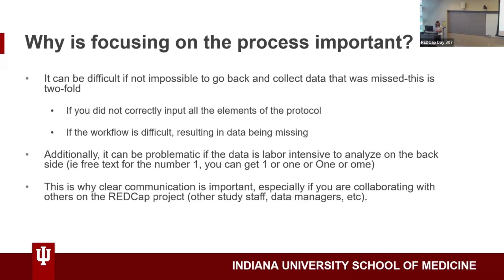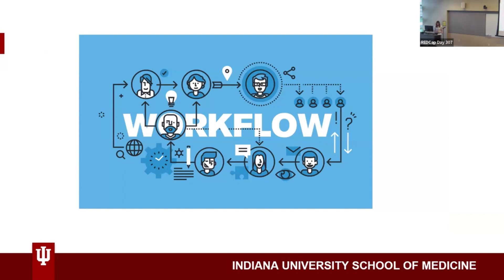Translating the Protocol into REDCap - Cynthia Holladay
This presentation will emphasize the need for creating a process for analyzing the protocol for the data management elements necessary for creating an effective REDCap database. It will also discuss strategies for effectively mapping out the protocol to translate its elements into a functional REDCap database.

ABSTRACT
Holladay | Translating the Protocol into REDCap

The core of any scientifically robust social behavioral research study is a comprehensive protocol that outlines how the research will be conducted, including the methods and processes that will be used. Protocols, often intricate and specialized for each study, form the foundation of sound research, but are complex in nature. It is often the job of the clinical research coordinator, in collaboration with the Principal Investigator and sometimes, a data manager, to take the necessary elements of the protocol and translate it into a REDCap database that can be used for data collection.

The adage "garbage in, garbage out" holds particular relevance in clinical research. It is critical to capture the necessary data elements correctly when the study first starts data collection. This concept is paramount because it can be difficult, if not impossible, to collect data that may have been missed due to inadequate REDCap design. The protocol contains many elements, such as how data will be collected, what data will be collected, when data will be collected, as well as regulatory documentation requirements. Understanding the protocol's flow is crucial for effectively translating it into a REDCap database where the necessary data is collected and stored. The protocol may require various contributors providing information for REDCap database, including study staff and study participants. Knowing the study's flow, including identifying who needs to input data and on what timeline are important factors for ensuring a functional REDCap database. It is important for the study team not only to comprehend and translate the study design flow for data input but also consider how the database can efficiently output post-study data for data analysis. Both concepts are key elements to effective data collection and management processes.

This presentation will emphasize the need for creating a process for analyzing the protocol for the data management elements necessary for creating an effective REDCap database. It will highlight why prioritizing this process is crucial, even amidst the time constraints often encountered during study start-up. It will also discuss strategies for effectively mapping out the protocol to translate its elements into a functional REDCap database.

To view a PDF of the slides, to learn more about the presenter(s), or to see more presentations from IU REDCap Day 2023